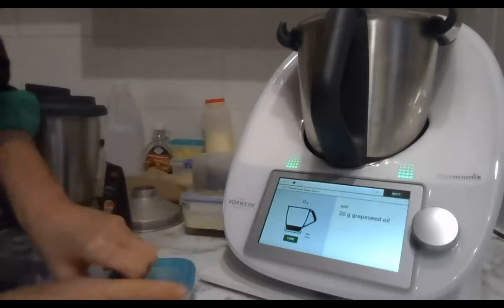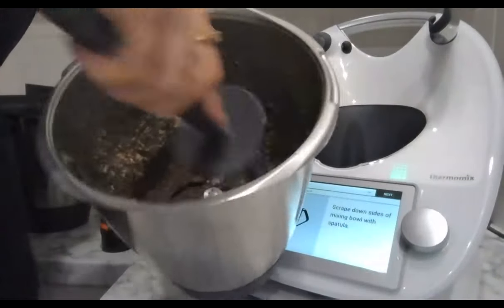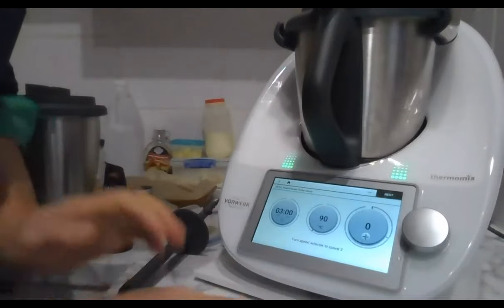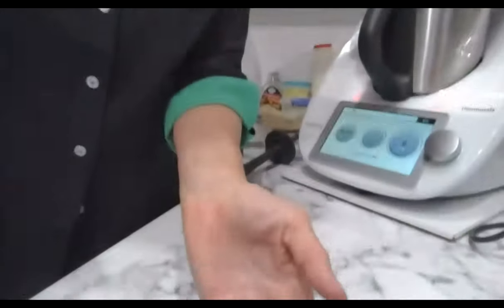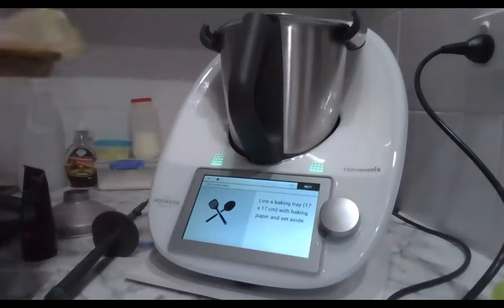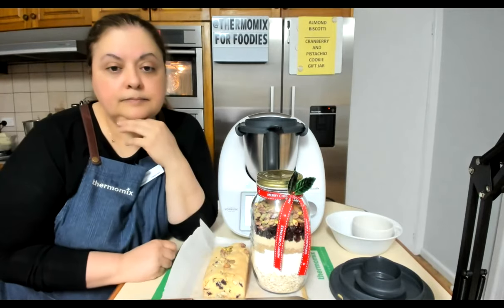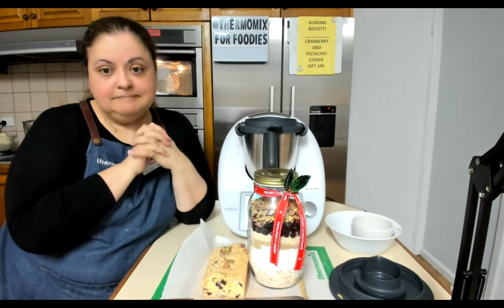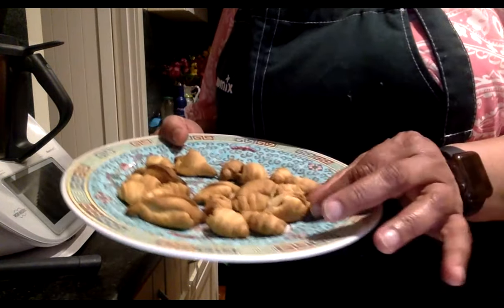Gifts made in Thermomix Part 1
How good is a Home made gift, particularly when you can eat it! It shows that the giver has taken time to make something for YOU!
In this class we made Caramel Toffees using the High Heat mode of the TM6, Almond Biscotti, Kormolas ( a Goan treat) and Peanut Butter Fudge sauce